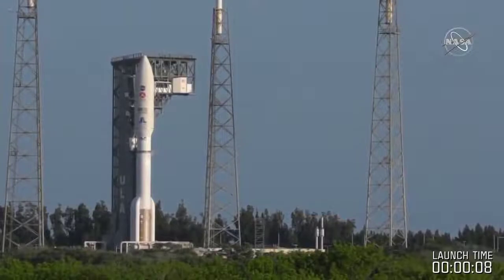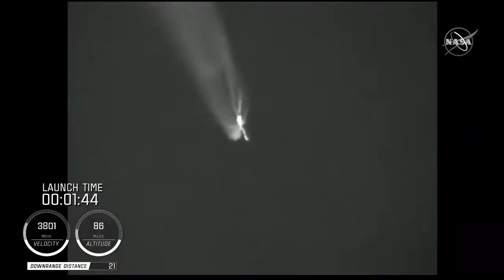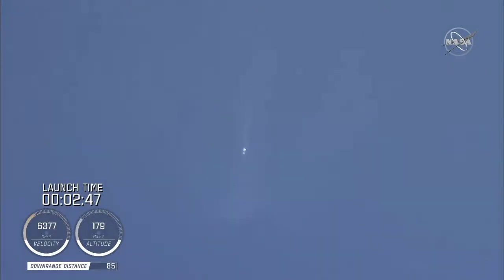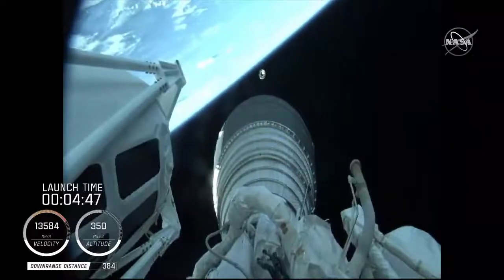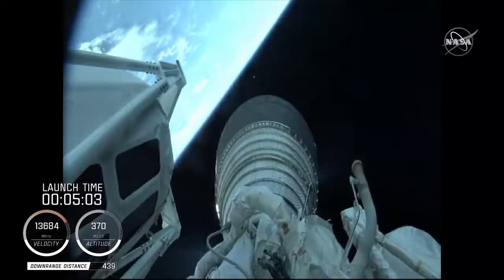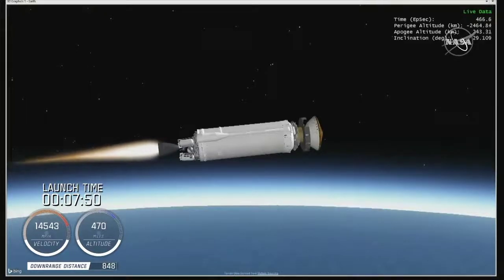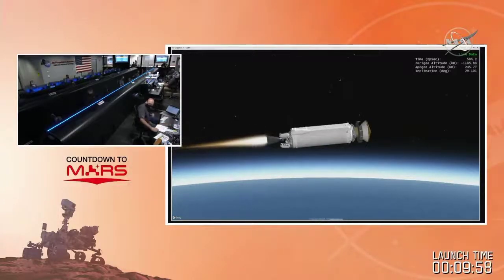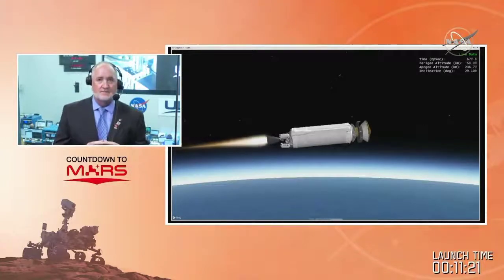Mars 2020 - Perseverance and Ingenuity Head for Mars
The Mars 2020 mission launched today with the Perseverance rover and Ingenuity helicopter to explore the red planet. Landing is scheduled for February 18, 2021.

Credit/Source: NASA